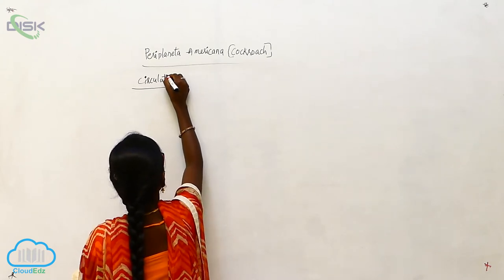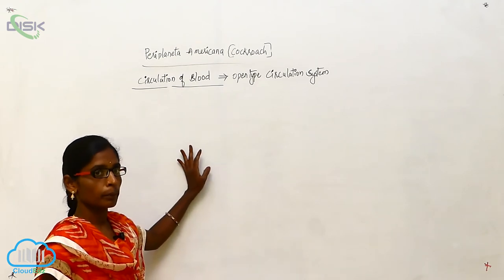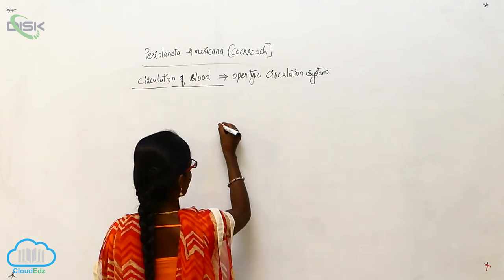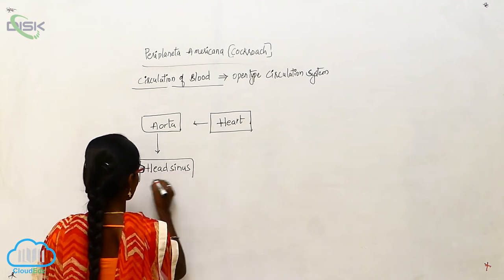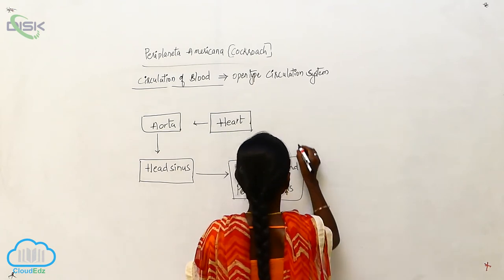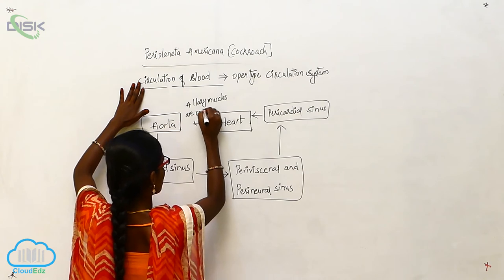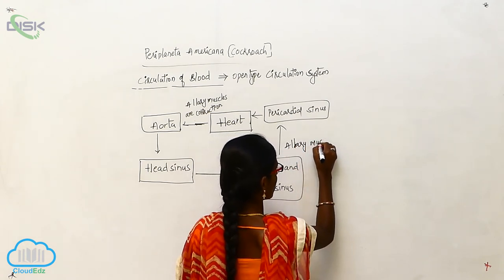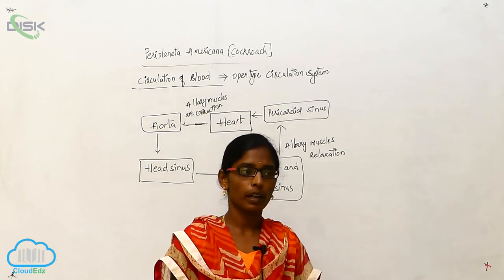CIRCULATORY SYSTEM || Circulation of blood || Disk Telangana